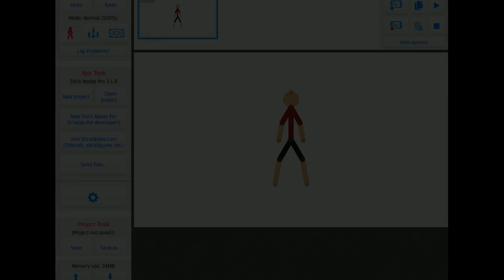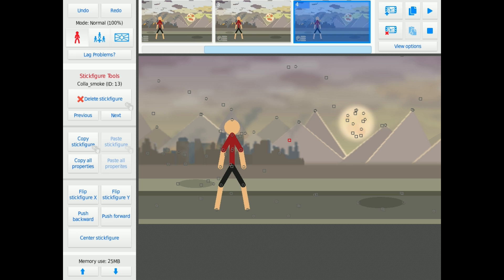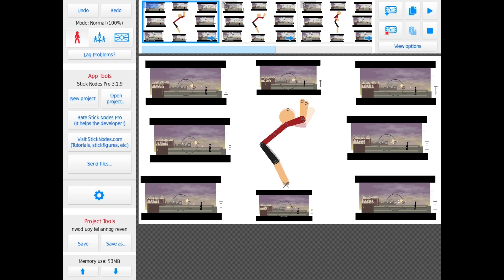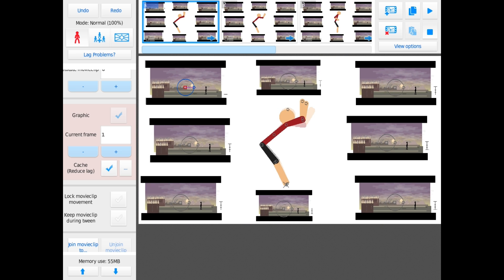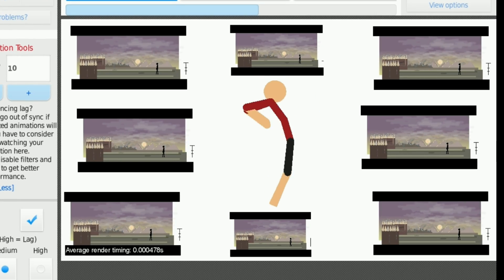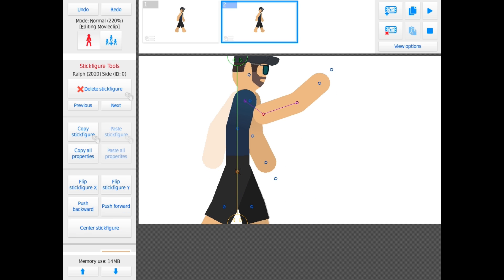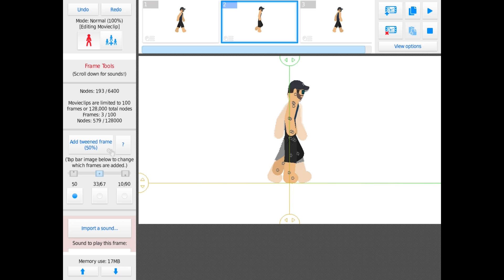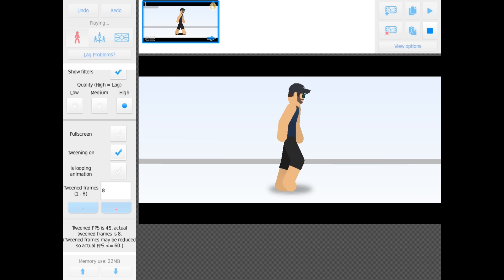Stick Nodes ASMR (Also How To Use Movieclips Like A Pro)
Stick Nodes 3.1.9 is released. It introduces a new checkbox for (single-frame, non-animated) movieclips to "cache" the movieclip. This will significantly reduce lag. Use it. Also use movieclips in general to reduce memory usage. Also buy Stick Nodes Pro.

◆ Timestamps ◆
00:00 | ASMR
00:34 | Movieclips to save memory
02:33 | Movieclips to prevent lag
05:25 | Walk cycle like a pro
09:17 | Why you're really here

◆ Tag spam ◆
Stick Nodes, Sticknodes, Stickfigure animator, Stickman animator, Animation, Animation app, C&B Torture, Pivot, Flash, FTLRalph, Pewdiepie, Ralph Damiano